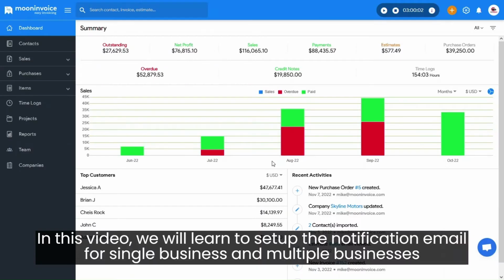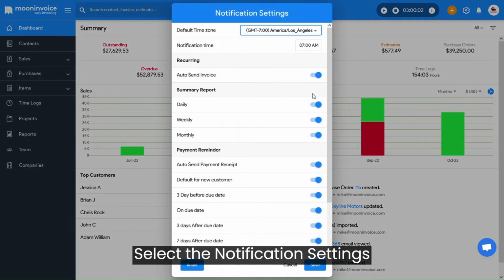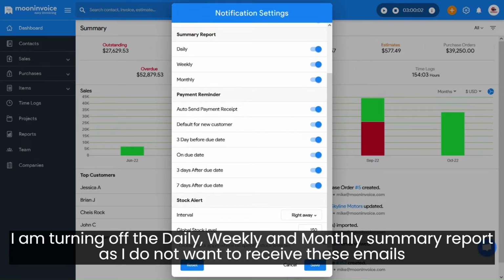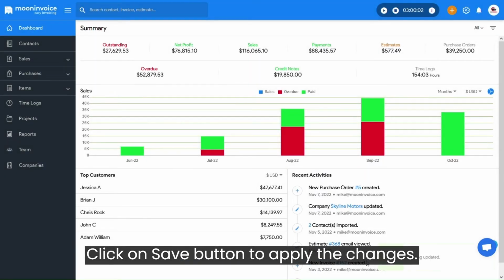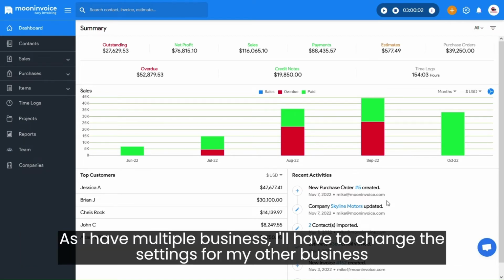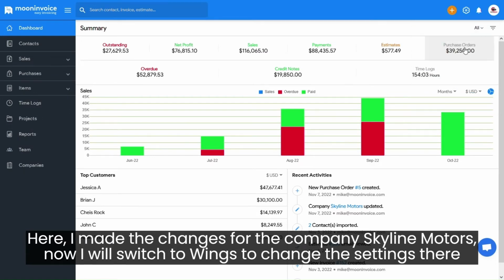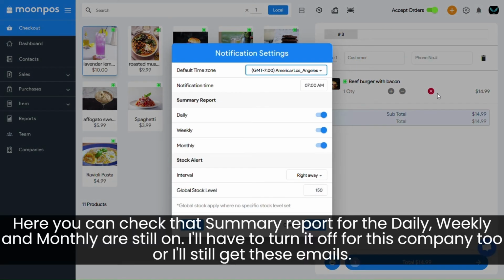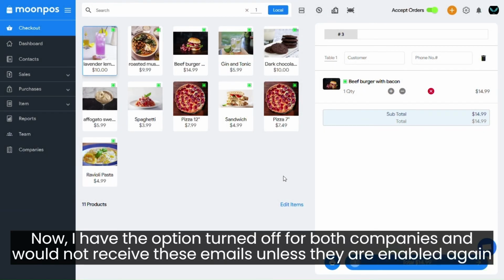How to turn off email notifications for single and multiple businesses?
Check out the video on how to turn off email notifications for single and multiple businesses?